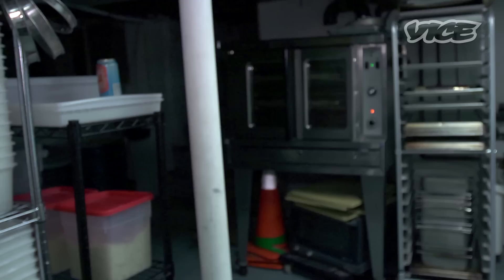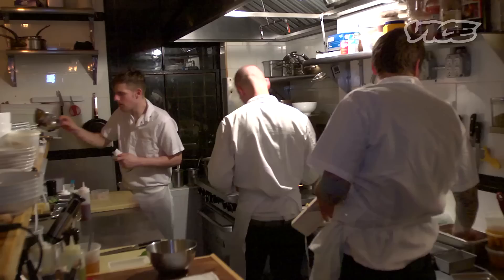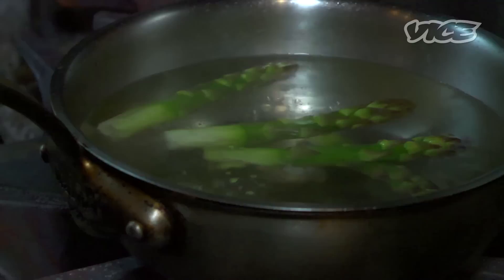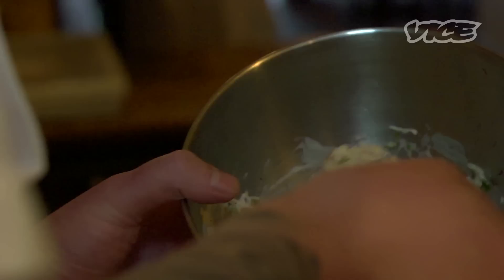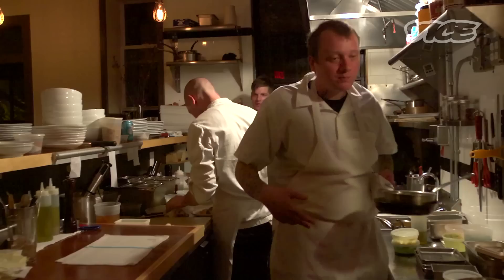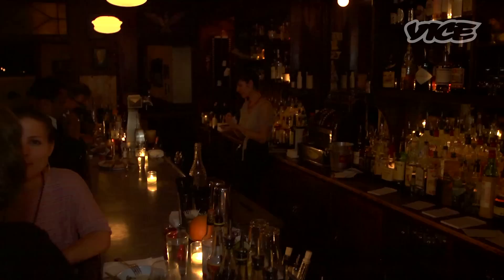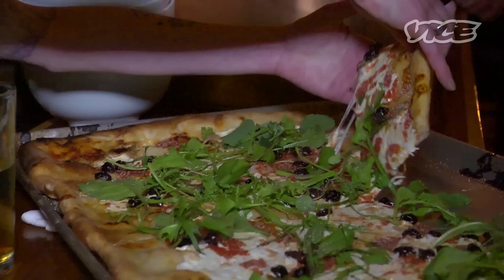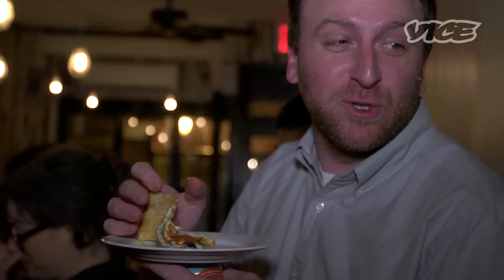Munchies: Battersby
The chef-owners of Battersby, the intimate brooklyn eatery, take their jobs very seriously. They also take drinking Fernet Branca very seriously. In this episode of Munchies, these two gentlemen grabbed their sous chef Mike Sowa and headed to Henry Public and then Brooklyn Social to show us that if you cook at a very high level, you need to enjoy your time off.